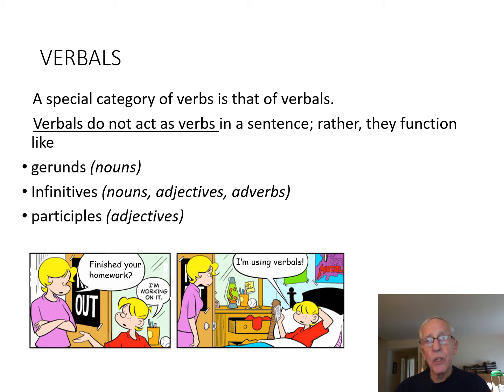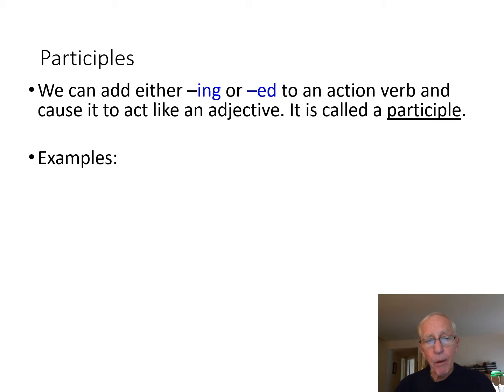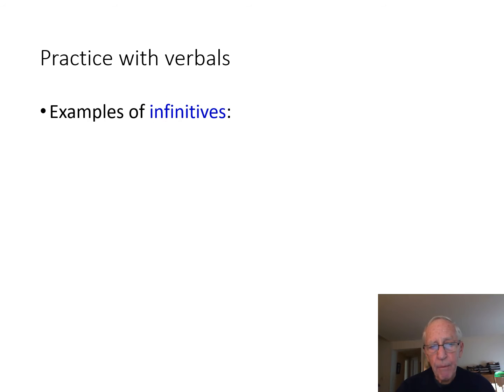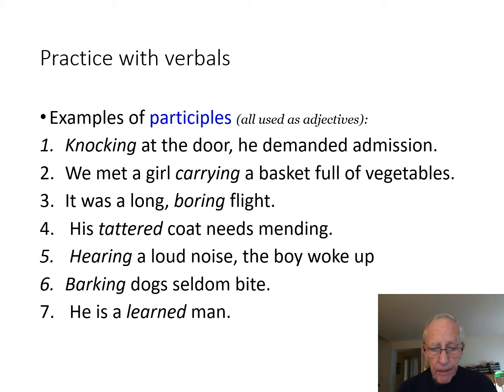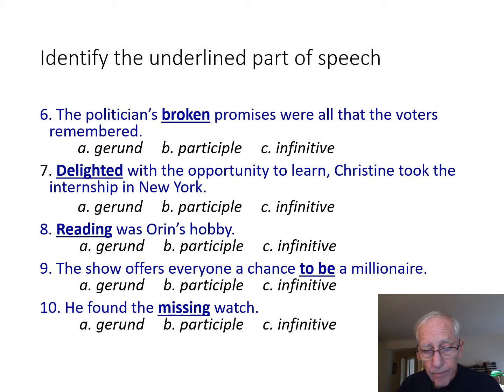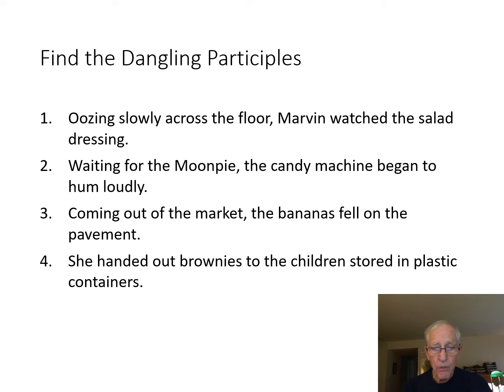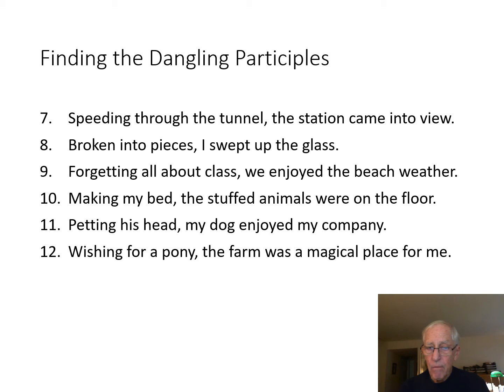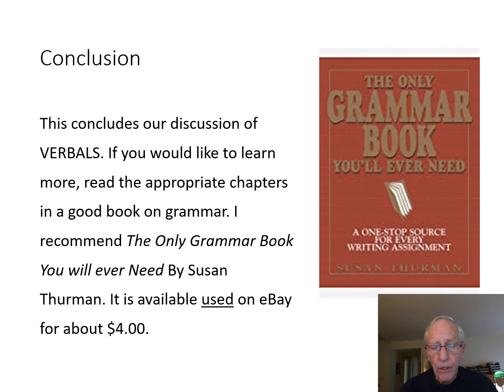Everything You Need To Know About Verbals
Discussion of what verbals are and how they function as parts of speech. Fifteen PowerPoint slides, plus a narrative, explain gerunds, infinitives, and participles. Special attention is given to the need of ESL students.